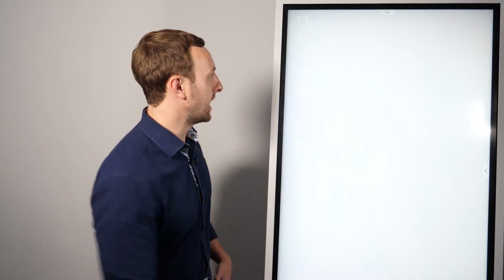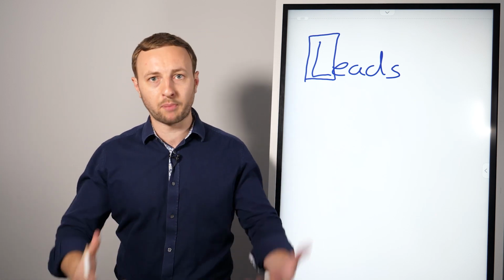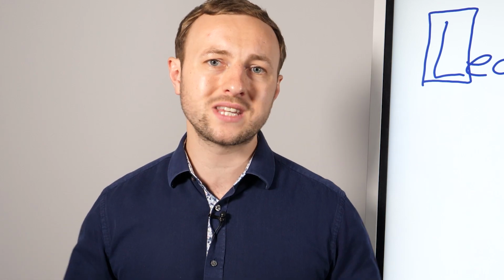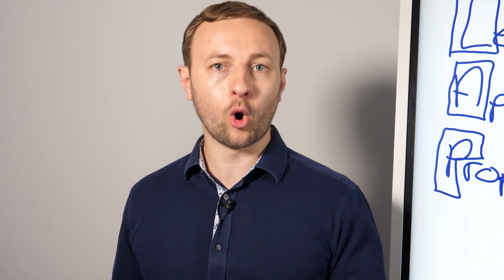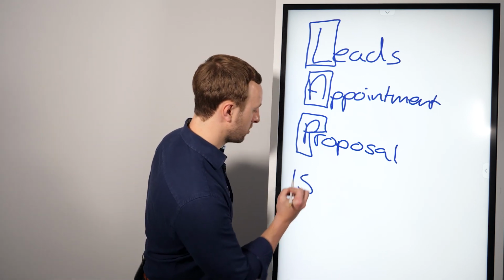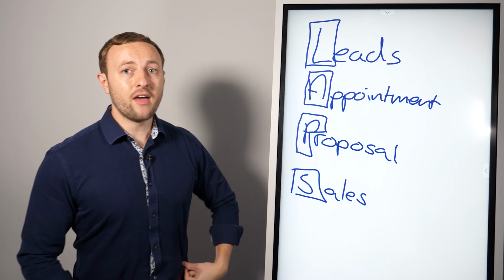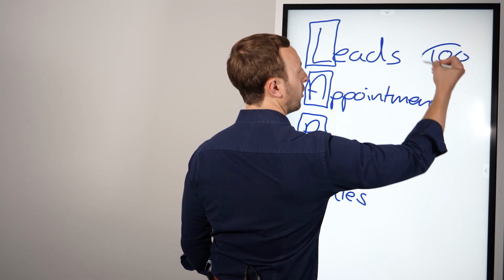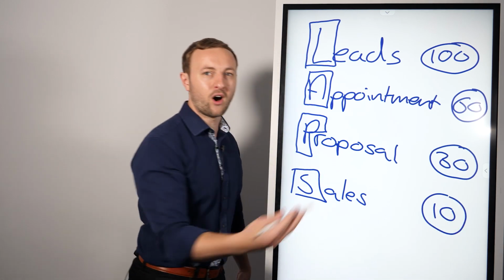How to get INVESTORS for your Property Investments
So you want to build your property portfolio with other peoples money so you need INVESTORS! If you don't have any then you need to work out exactly how to get them and that is what I'm going to tell you today!

For anyone wanting to start a property investment journey and wanting to build a property portfolio with other peoples money then THIS VIDEO is for you! I've managed to acquire millions of pounds of investment over the years and I use a really simple technique called LAPS.

Want to learn more about property investment and education then drop me a message on instagram @JamieYorkAspire